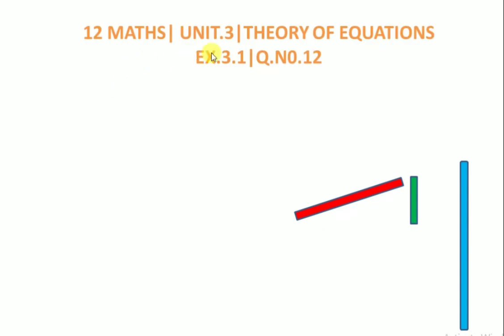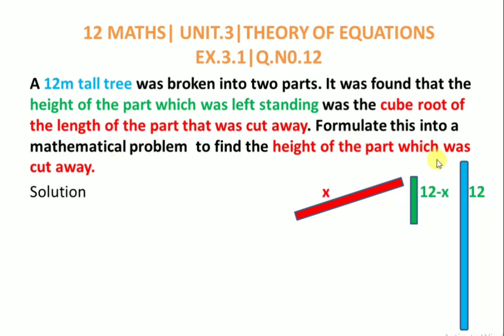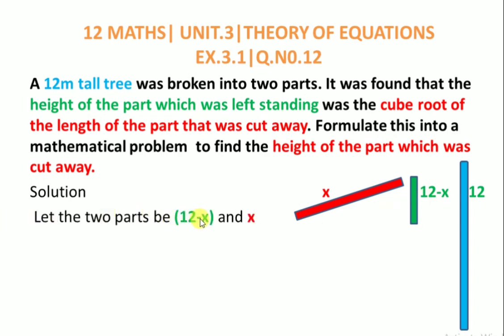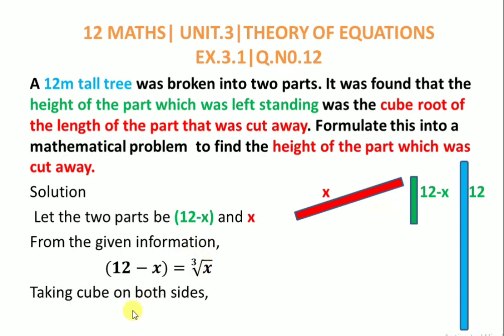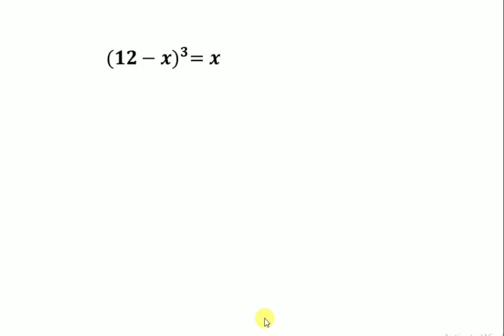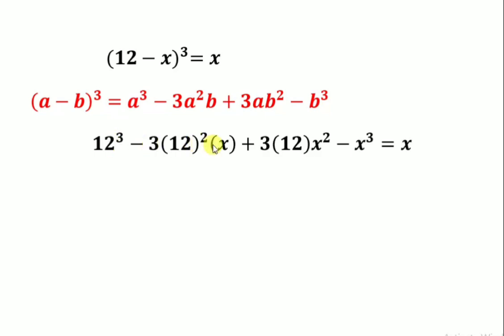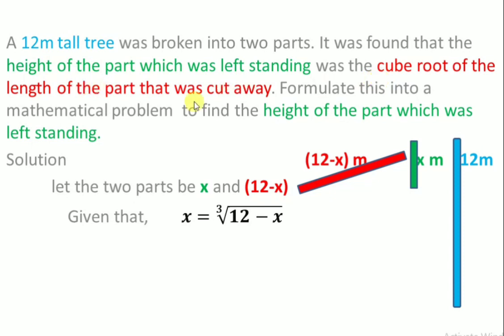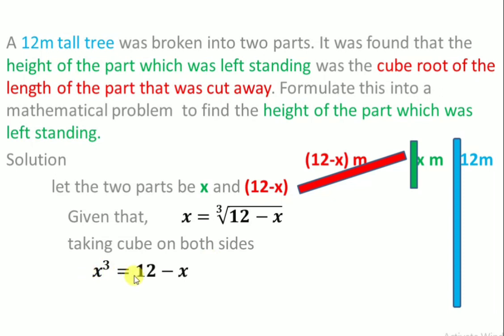12MATHS| UNIT3| EX.3.1| Q.NO.12| THEORY OF EQUATIONS